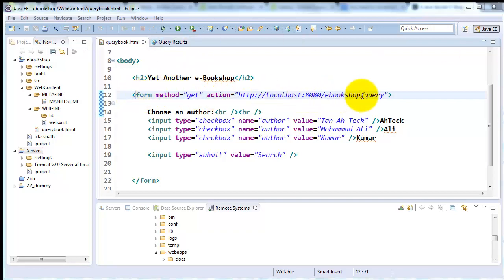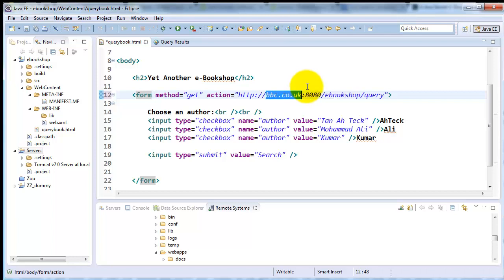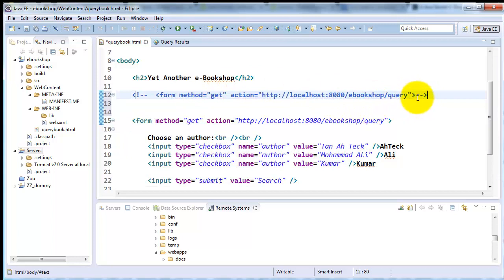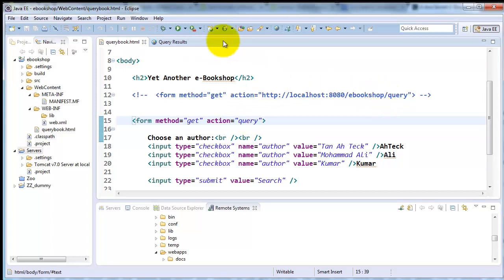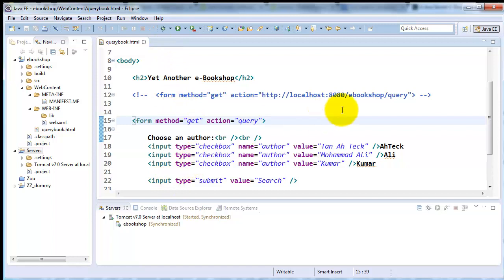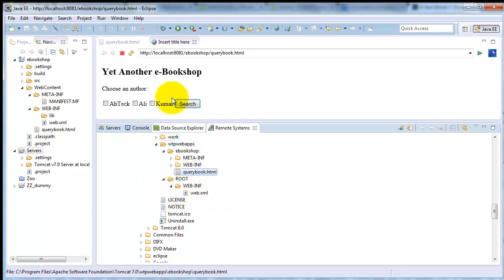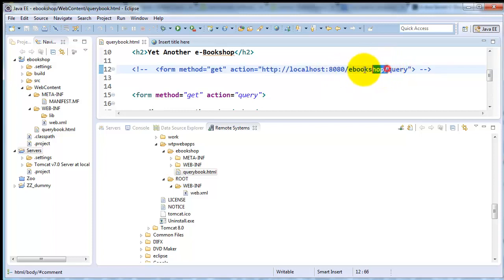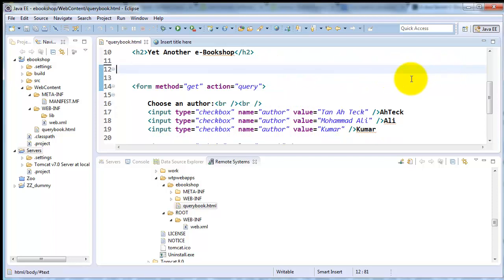Relative URL vs. Absolute URL